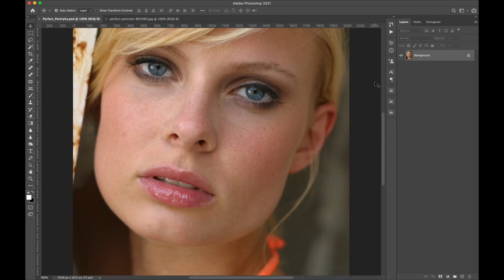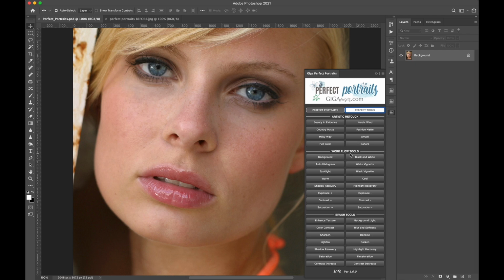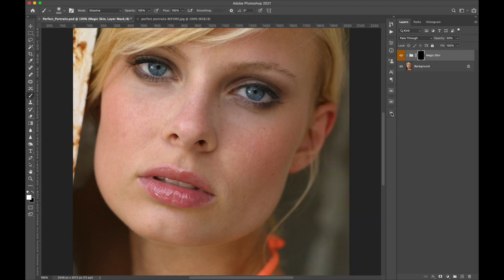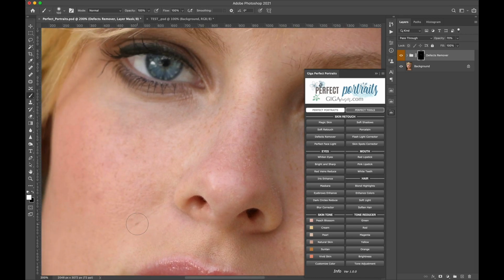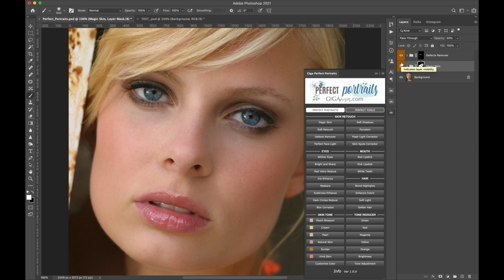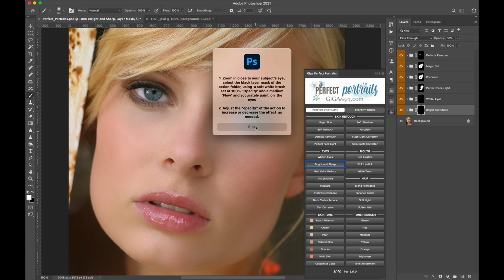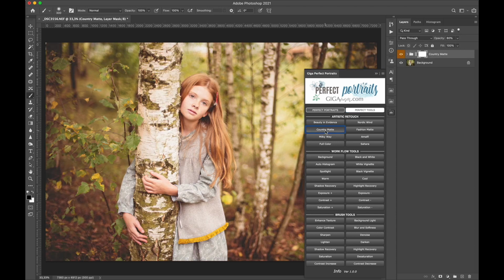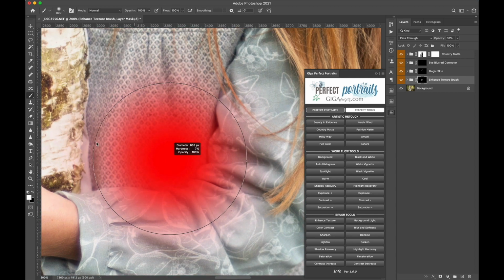How to use Portrait Actions Panel for Photoshop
Perfect Portraits is the specific Portait Actions Panel for the immediate and professional retouching of your portrait shots. The graphic layout and our actions are designed and developed in order to optimize the workflow, making it fluid and organized, while drastically reducing your interaction with the structured Photoshop interface. This way you can always have your creative process under control and save a lot of time in post-production.

Processing your portraits has never been so easy, in a few moments you will get the incredible results that only an expert photographer could achieve.